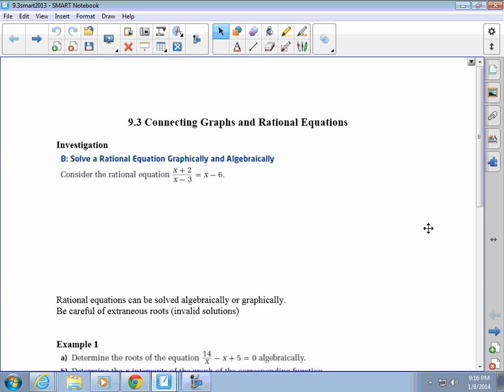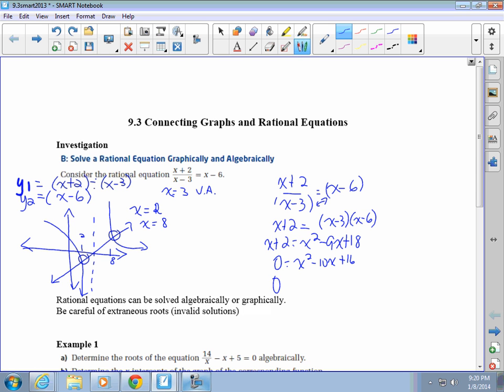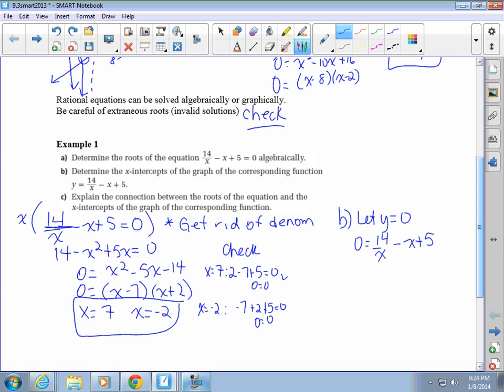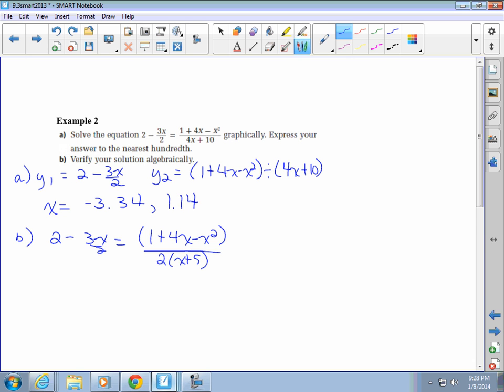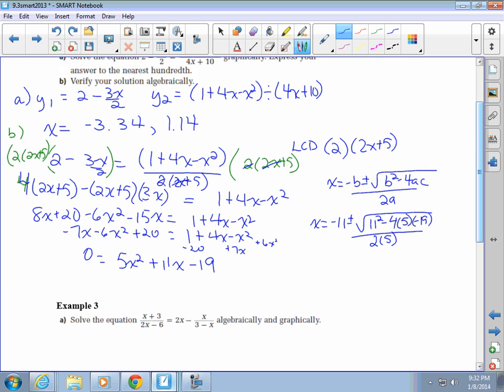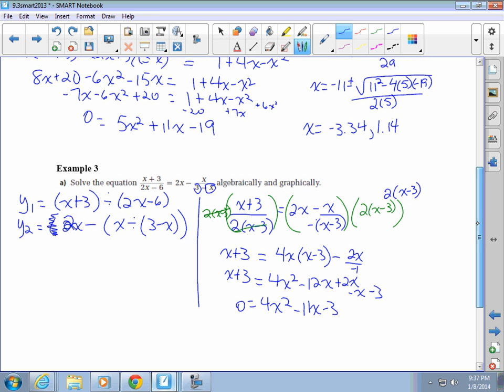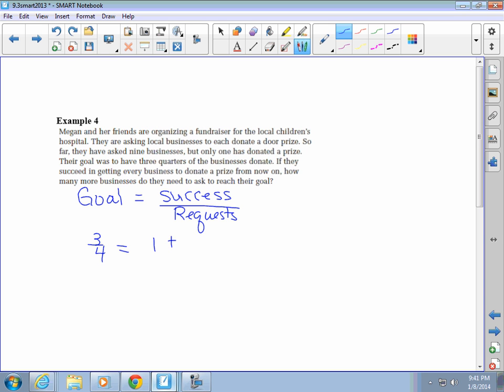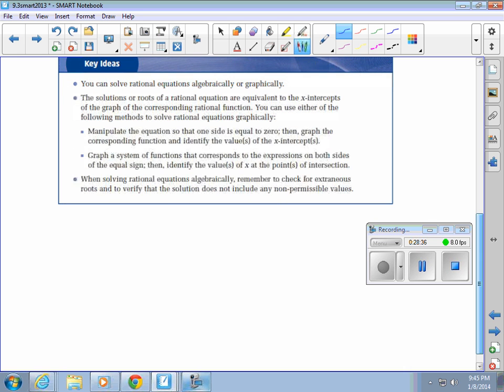PC30 9.3 Connecting Graphs and Rat Eqn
connecting graphs of Rational Functions